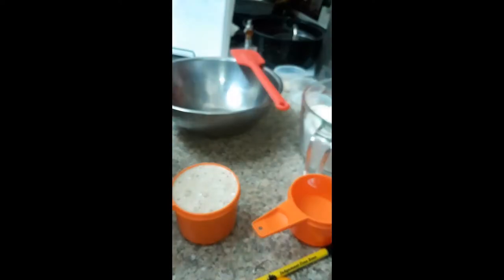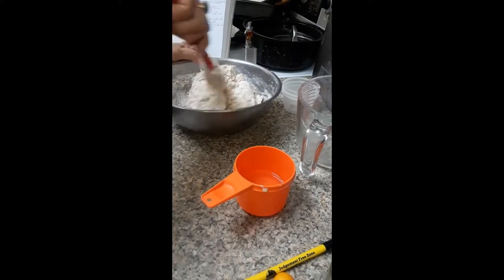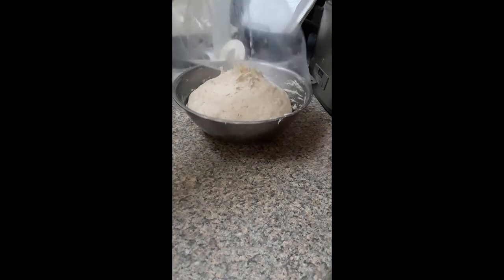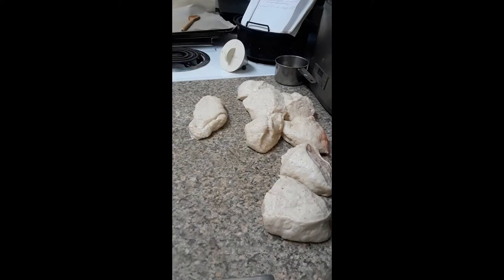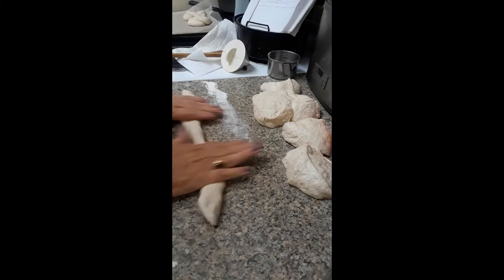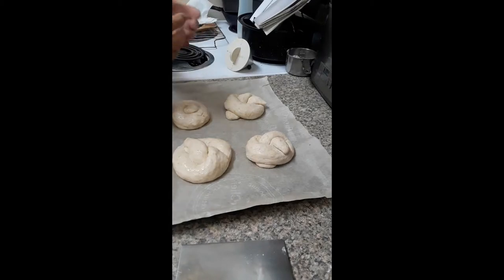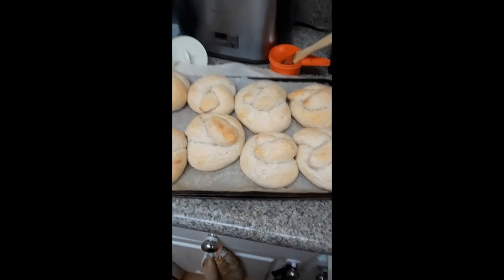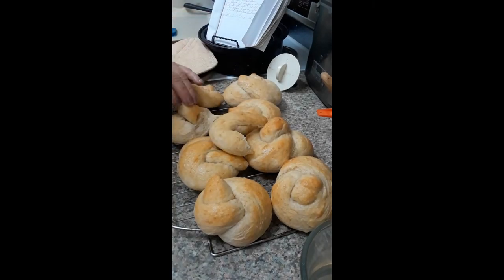Soft Sourdough Bread Pretzels #5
My Sourdough journey.
These turned out amazing, finally one that worked without a hitch.
As promised here's the recipe:
Dough:
3/4 cup warm water
1   cup unfed starter
3   cups flour
1/4 cup powdered milk
1 T sugar
1 1/2 tsp salt
2 tsp instant yeast
topping
1 T sugar
2 T warm water
Pretzel salt, 2 T butter melted
mix all dough ingredients ( will be slightly sticky)
Gently Knead
cover with plastic and Tea towel
turn out dough on lightly floured surface, gently deflate, divide into 12 pieces. Roll with your hands into 18" long rope and twist into pretzel or knot shape. brush with the sugar water and sprinkle salt.
Brush with melted butter.